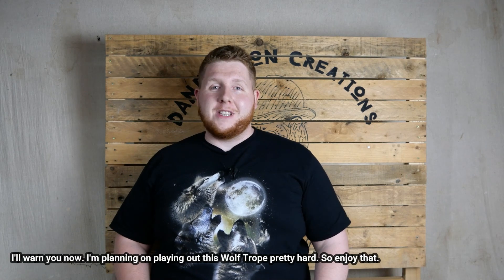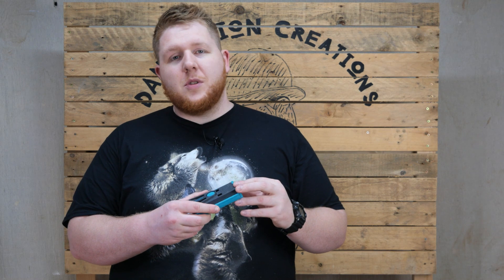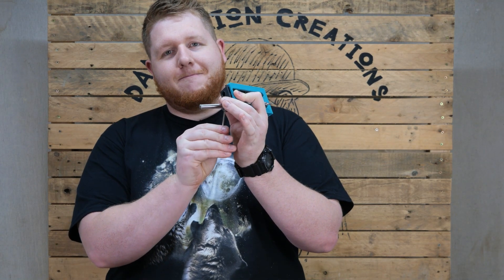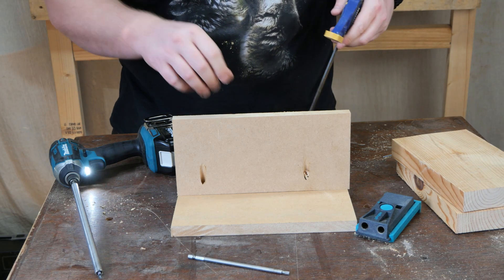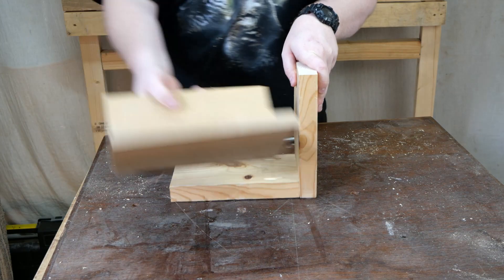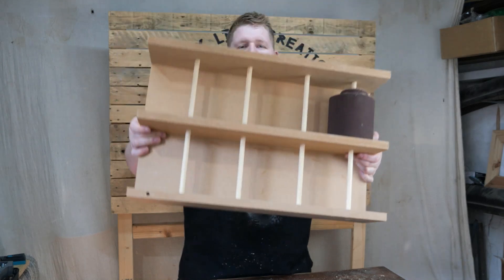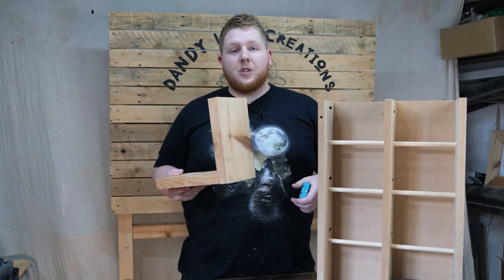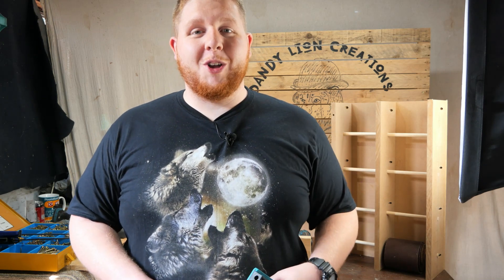Wolfcraft Undercover Jig REVIEW- Dandy or Not?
So here we have it, the Wolfcraft Undercover Jig. I've used this tool in my 'Van Racking' video to GREAT effect. I thought it time to review the tool properly and give my say. As well as show you Beautiful people how to use it.

I decided the best way to check the tool out and put it through its paces was to test it on both man made (MDF) and natural materials. Check out the review to make your own mind up on the product!

This is my second review of a Wolfcraft review so I I'm pretty much part of the Wolfpack now! Check out the Dowelmaster Jig Review Here-